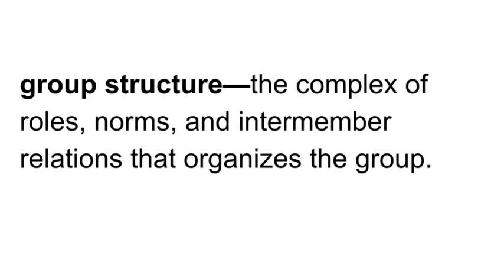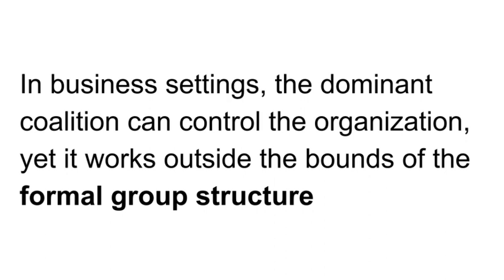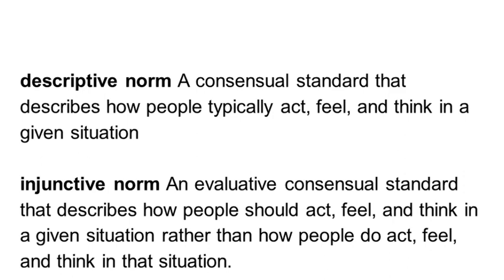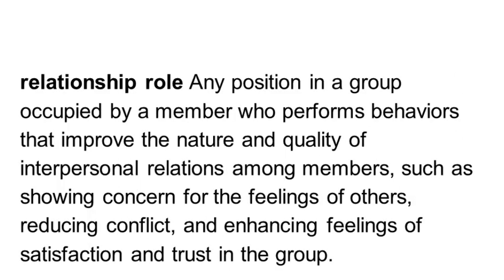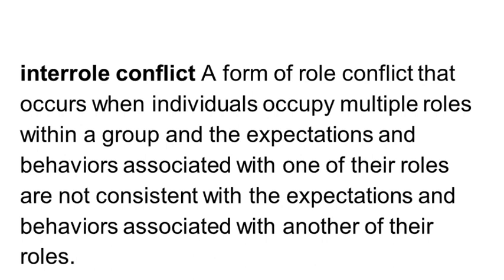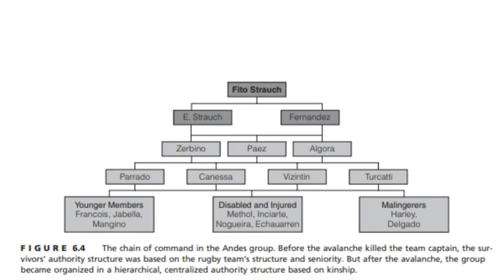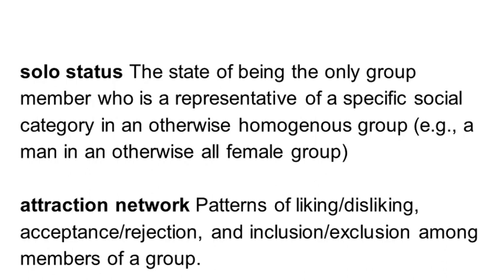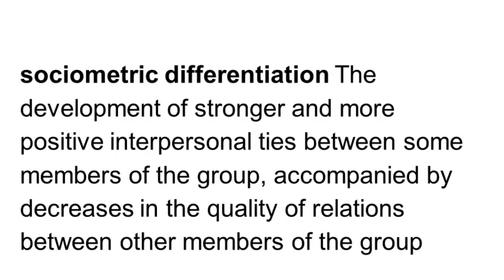Group Dynamics: Structure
Course: Group Dynamics
Reference: Donelson Forsyth (2010)

Our services:
✔️Consultation for thesis/research/academic paper
✔️Psychology / Business / Health-related / Senior High / Undergrad and Graduates studies research proposals
✔️Test / survey construction and validation
✔️Statistical analysis and related services

Lahok Training Center